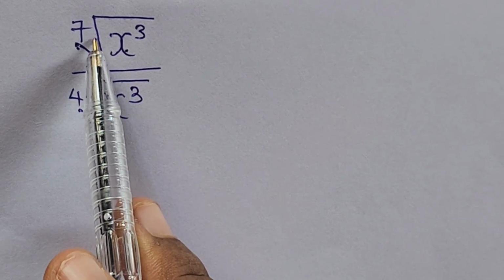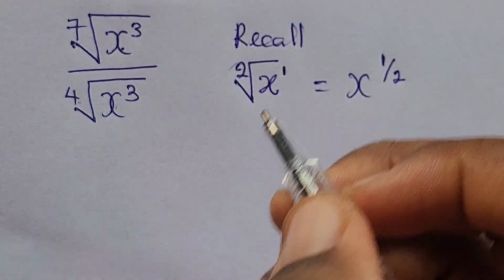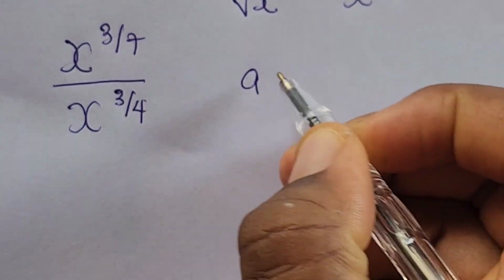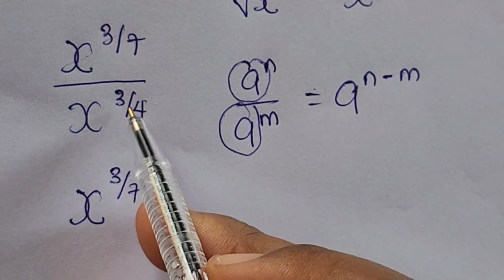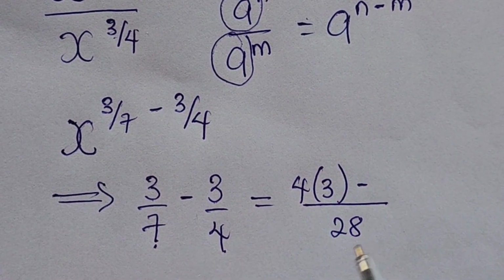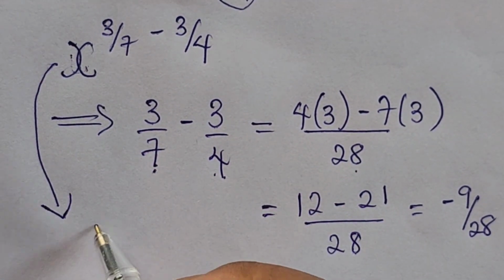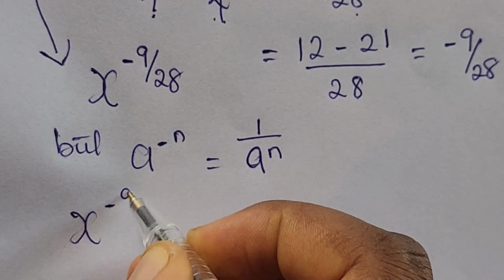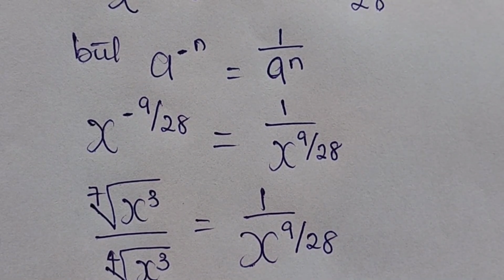RADICAL TRICK | NICE MATH OLYMPIAD | ALGEBRA | CAN YOU SOLVE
Can you solve this viral math equation?
(7√x³/ 4√x³)
Dive into the fascinating world of root and algebra as we crack the mystery behind the squareroot challenge. This is not just a random problem, it's a clever puzzle that tests your logical reasoning, number theory intuition, and algebraic skills!

In this video, we’ll walk through:

✅ How to approach the equation logically

✅ Why trial and error matters in exponential equations

✅ The unique integer solutions for y

✅ Hidden math tricks that make this problem fun and memorable
This math puzzle is perfect for students preparing for JAMB, WAEC, NECO, GCE, and even international exams like SAT, GCSE, and Olympiad Math. If you're a math enthusiast, teacher, or just love solving riddles, this is your video!

💡 Whether you're in secondary school, preparing for competitive exams, or just love cool math challenges, this is a must-watch!

👇 Drop your solution or thoughts in the comments – let’s see how many get it right!estherequationcorner